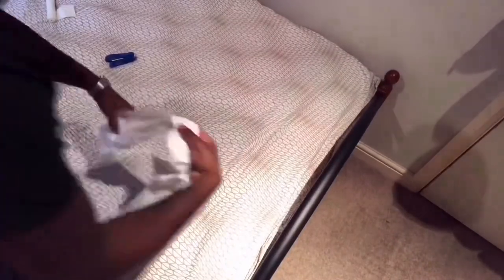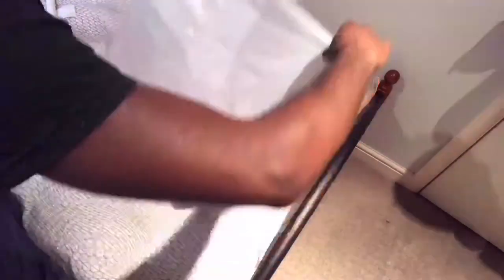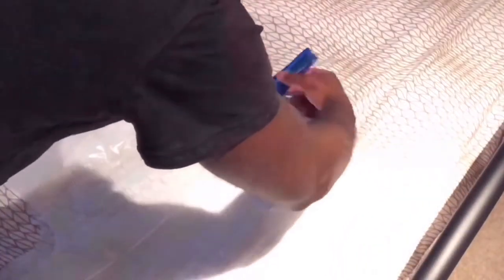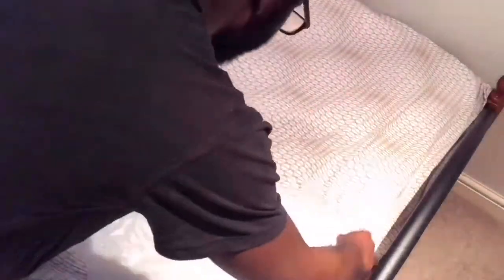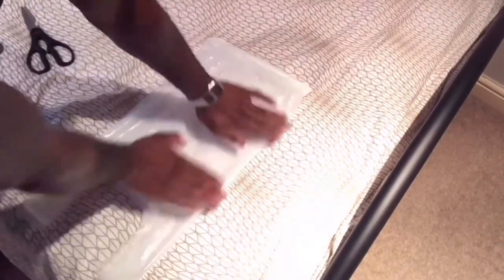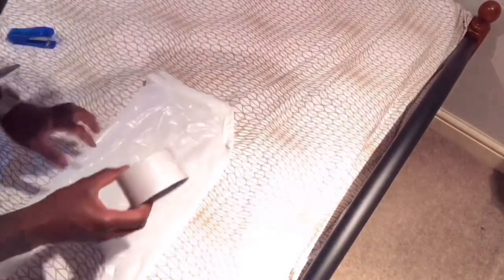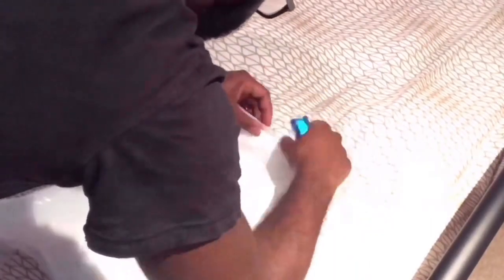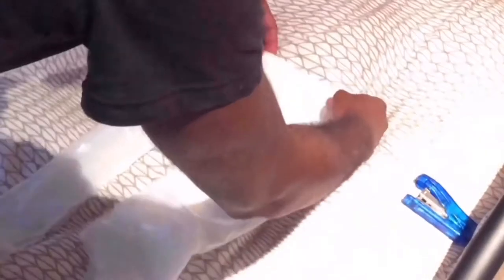How To Make A Durag Out Of A Plastic Bag | DIY Durag